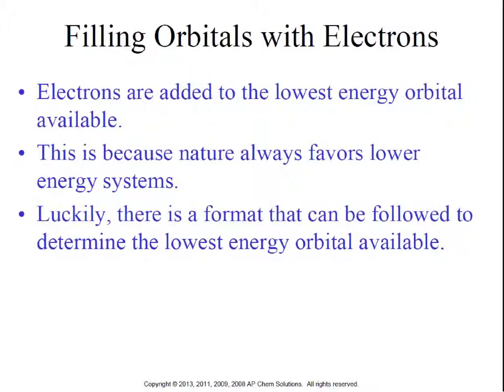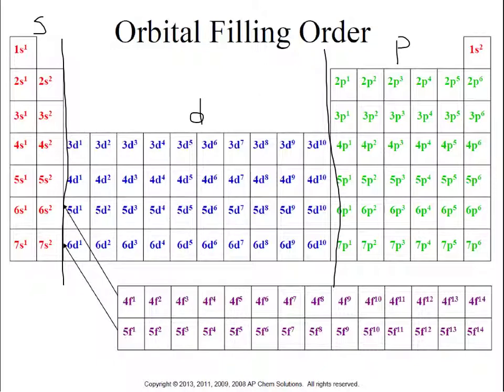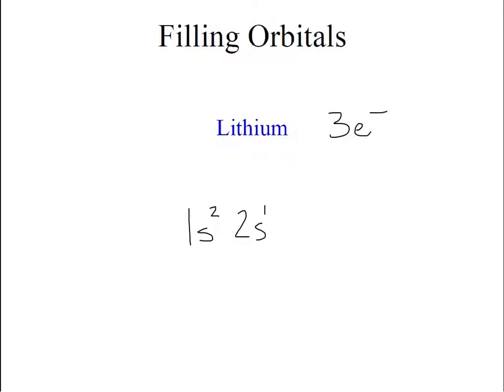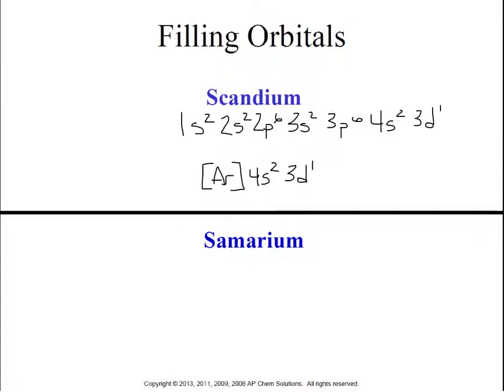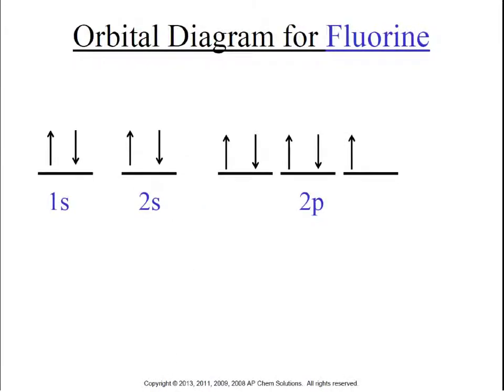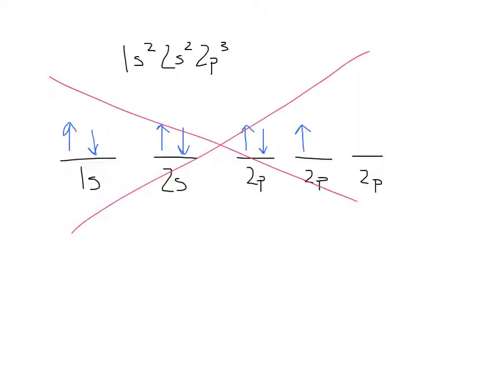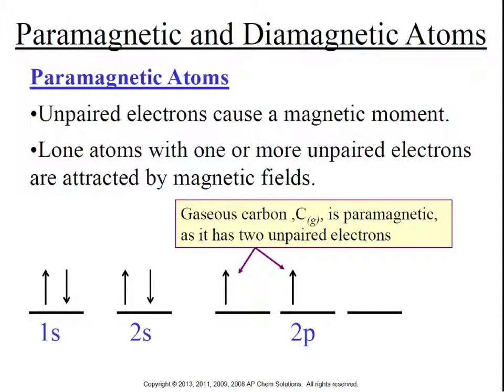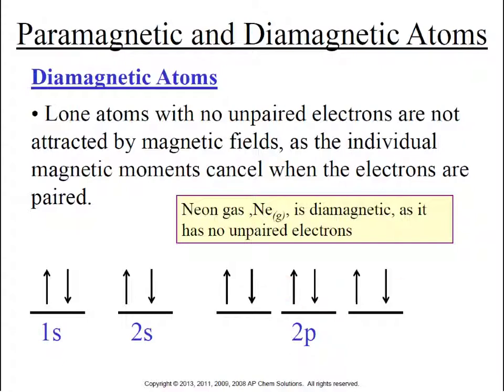8: Electron Configurations